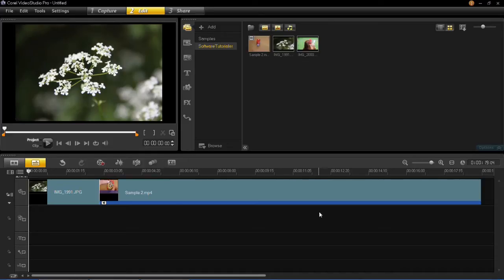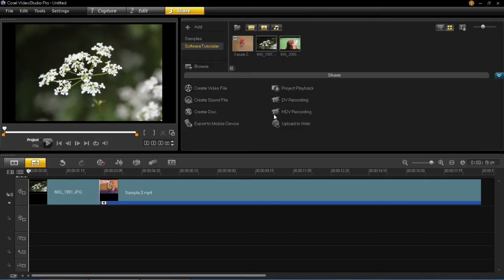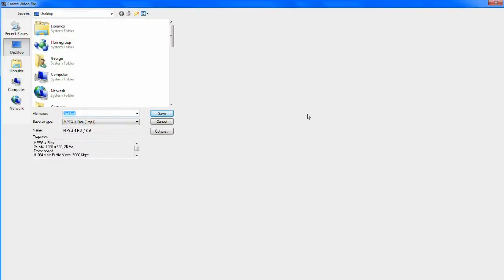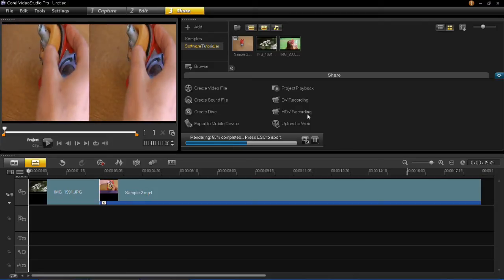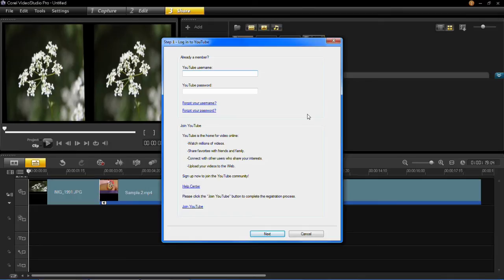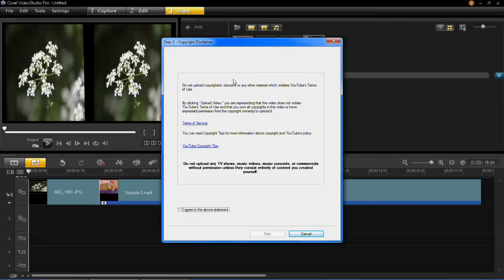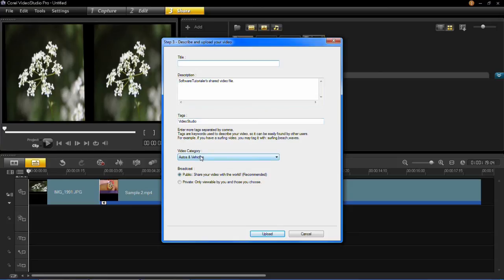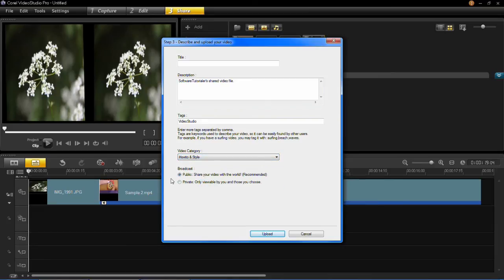Corel VideoStudio Pro X6 - How to Upload 3D Videos to YouTube Tutorial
Find out how to upload your 3D videos and projects to YouTube using Corel VideoStudio Pro X6